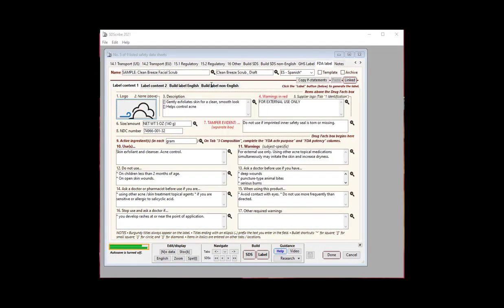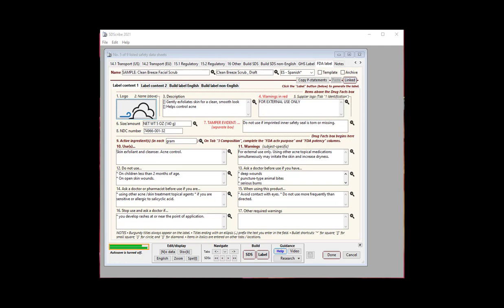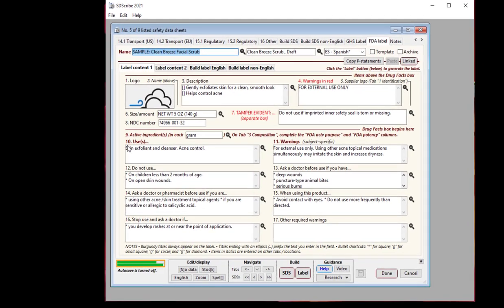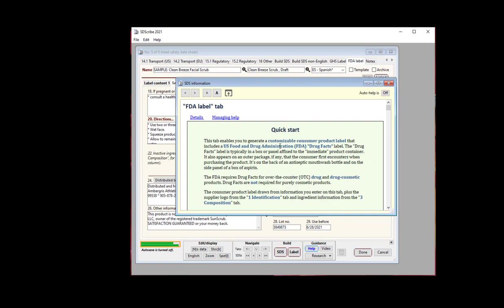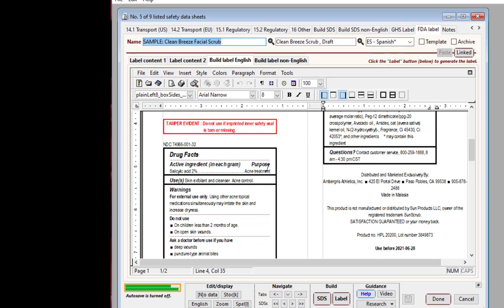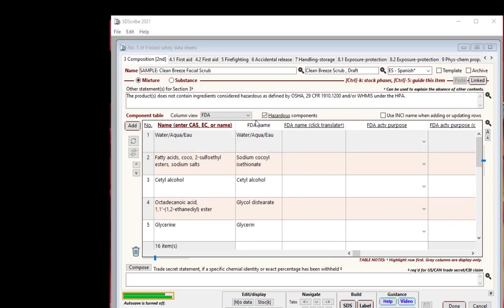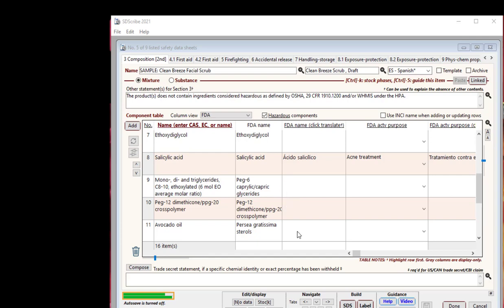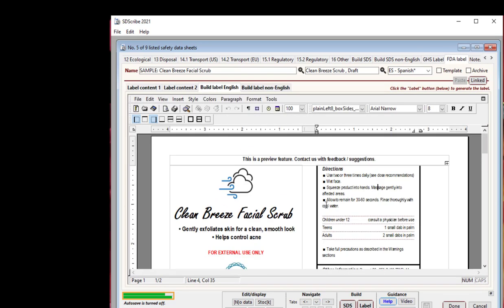SDScribe 2021 FDA label (Drug Facts)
Describes how to create a FDA label (Drug Facts) using SDScribe software. SDS authoring software for compliant GHS safety data sheets.